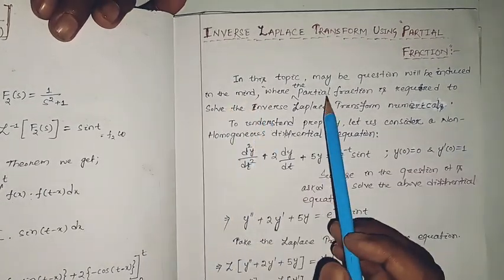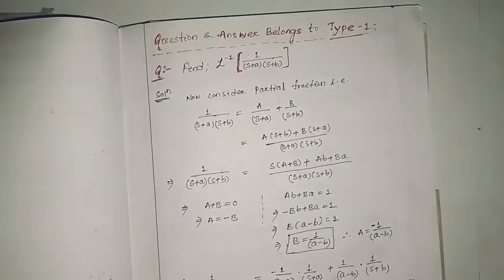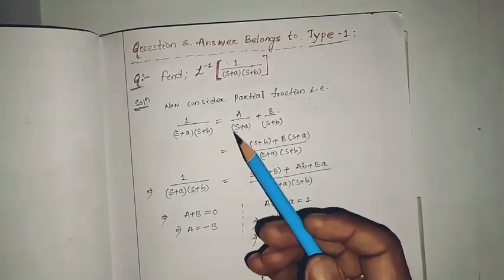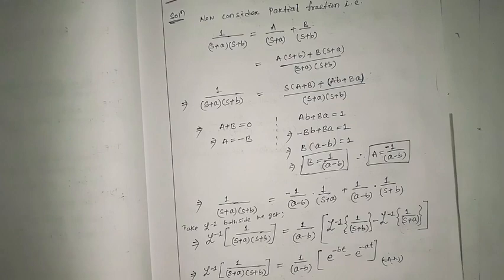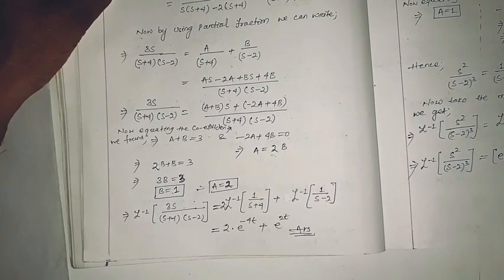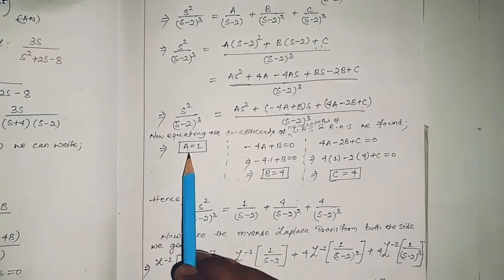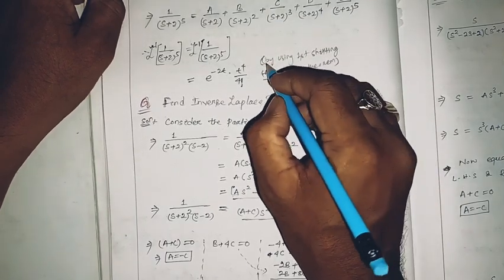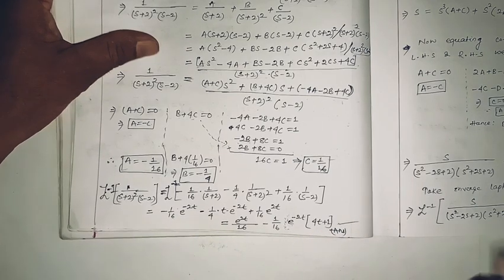Laplace Transform by Partial Fraction ( Part-1)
Partial Fraction